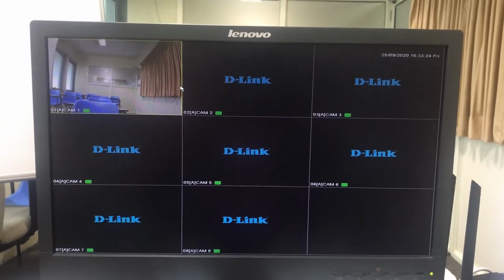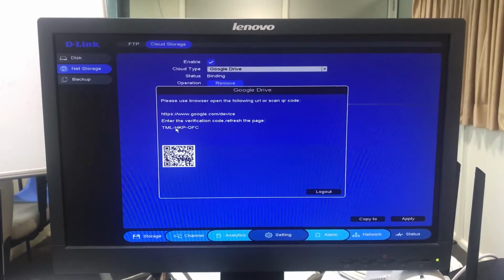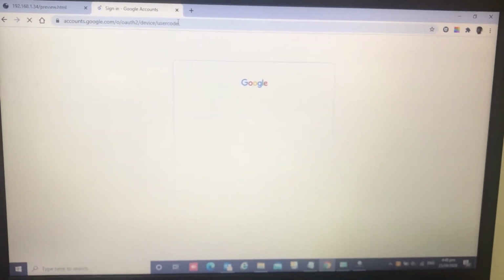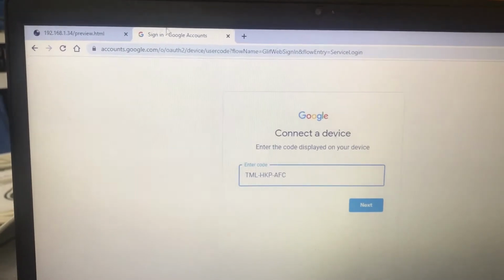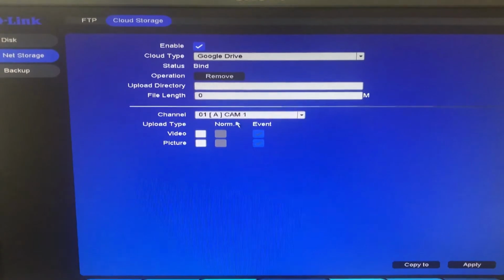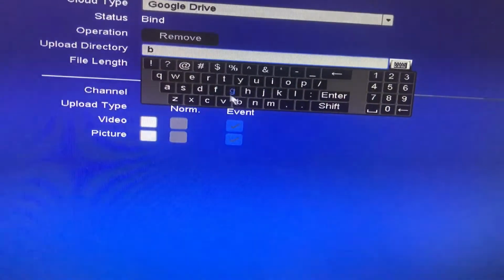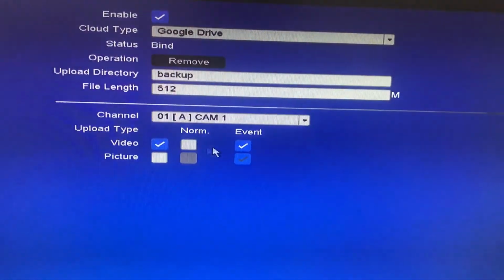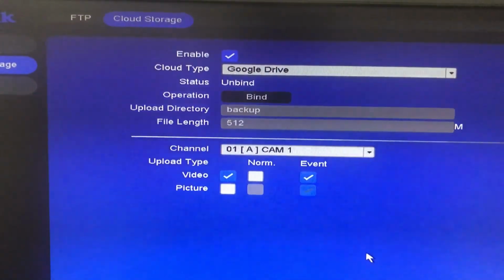D-Link DVR Tutorial to Enable Cloud Recording.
This video will help customers understand how to enable cloud recording: By enabling the cloud recording feature you can record CCTV footage in your google drive or Dropbox account which is safer and can be accessed at any time.
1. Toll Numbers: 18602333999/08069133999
2. Email or Chat support: service.dlink.co.in
3. CCTV mobile support: 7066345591.